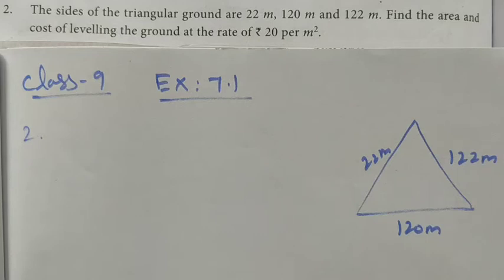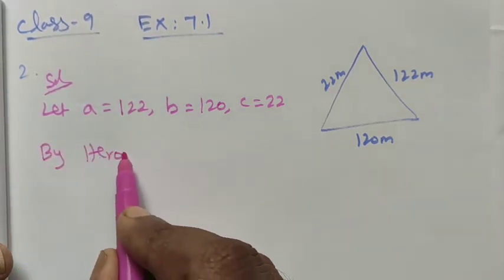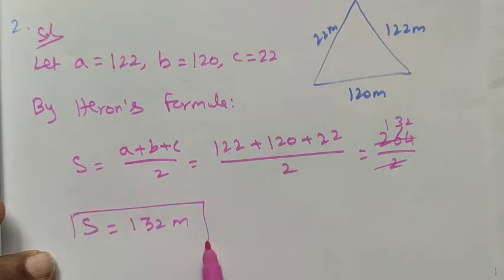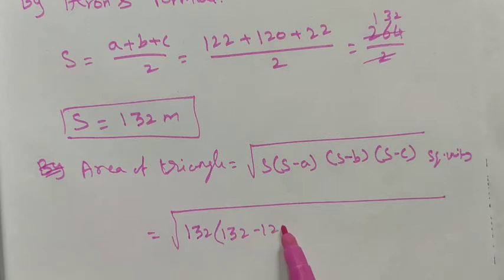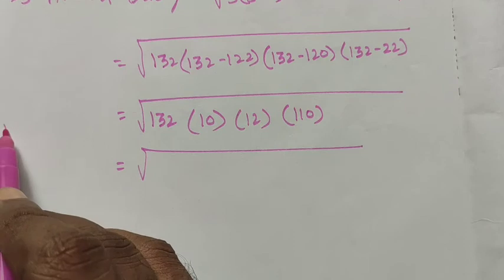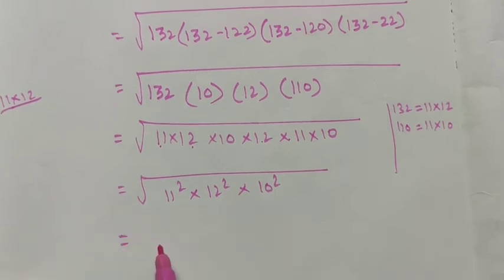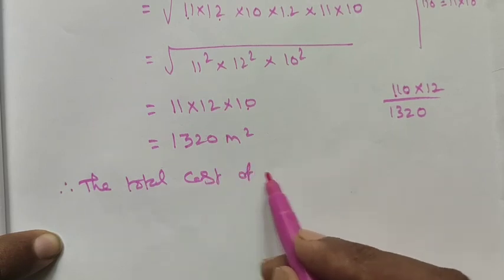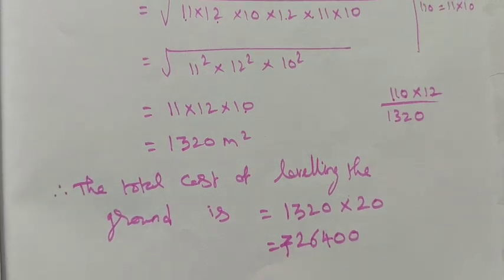TN Class-9 Maths Chapter-7 Mensuration Ex: 7.1 Q.no: 2